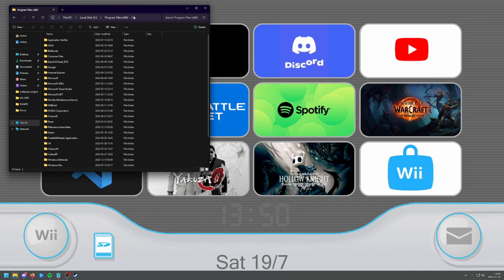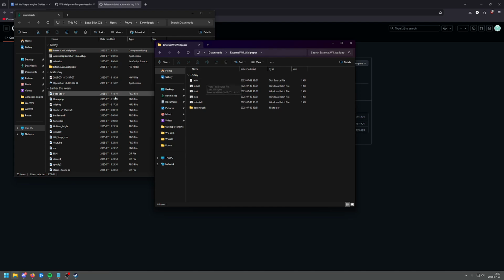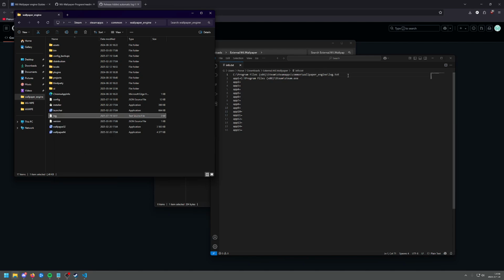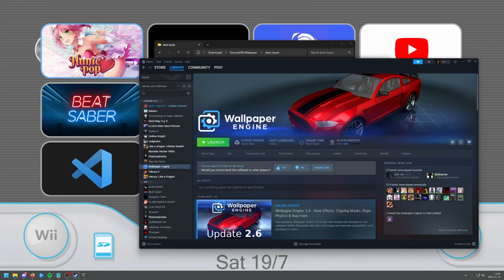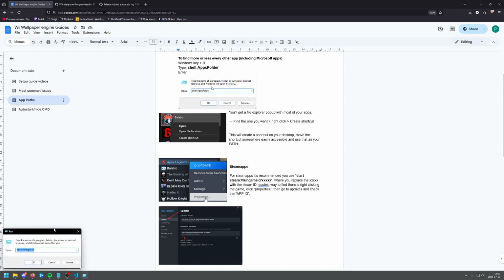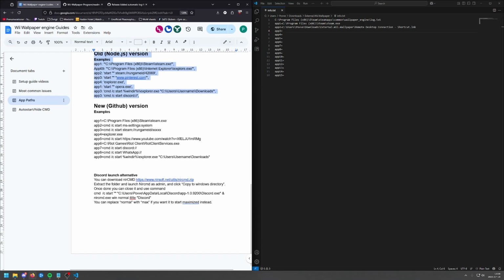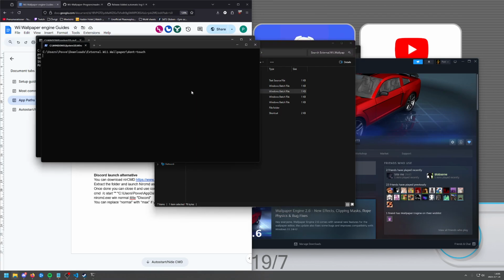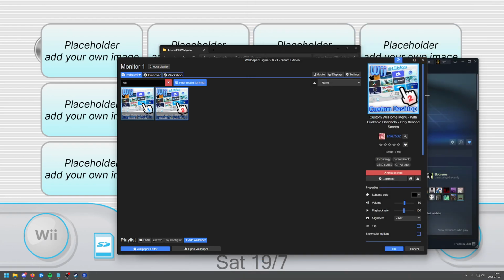Wii Wallpaper engine setup guide (Github Version)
Powershell command (as admin): Set-ExecutionPolicy Unrestricted

KNOWN BUGS:
If your LillyWallpaper.exe immediately auto closes when you try to open it, this setup will likely not work. The cause is currently unknown, so it's better to try the Node.js version

As mentioned, if your log.txt file doesn't show the "log:app2" kind of outputs after you've clicked on icons, it's likely a Wallpaper Engine bug that is fixed by reinstalling Wallpaper Engine.

Example PATHs

app1=C:\Program Files (x86)\Steam\steam.exe
app2=cmd /c start ms-settings:system
app3=cmd /c start steam://rungameid/xxxxx
app4=explorer.exe
app6=C:\Riot Games\Riot Client\RiotClientServices.exe
app7=cmd /c start discord://
app9=cmd /c start %windir%\explorer.exe "C:\Users\Username\Downloads"